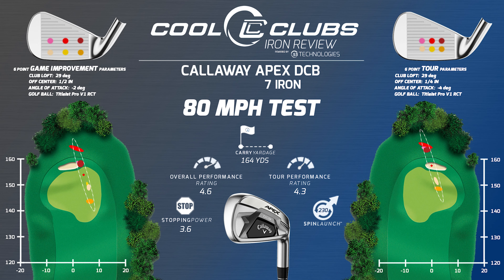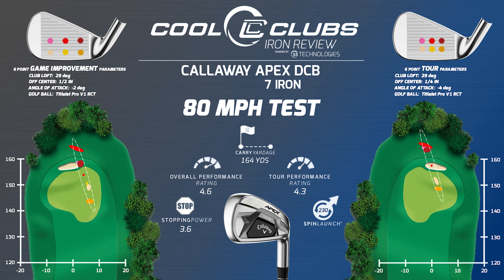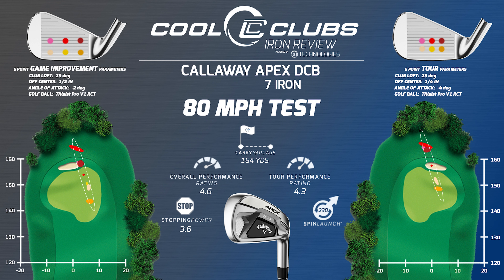Callaway Apex DCB Robot Review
Check out Cool Clubs' independent club review using data from their in-house robot 'Pepper'.

Hear the facts from an unbiased source.